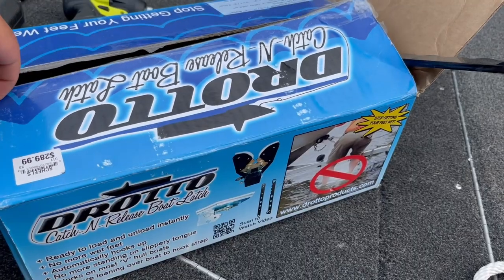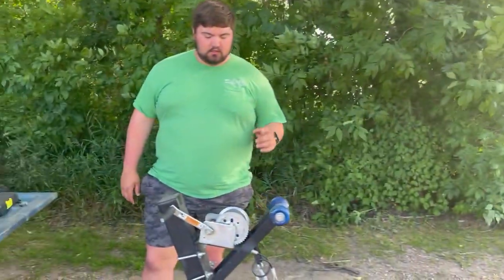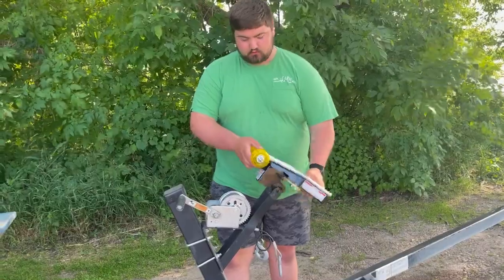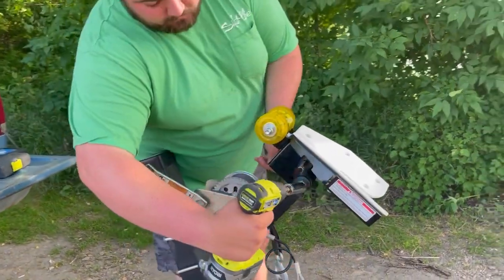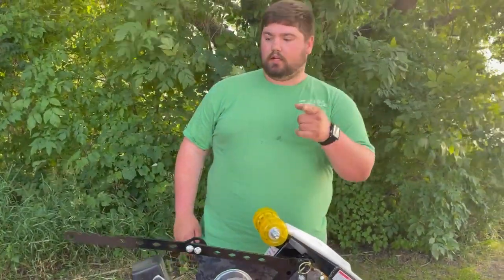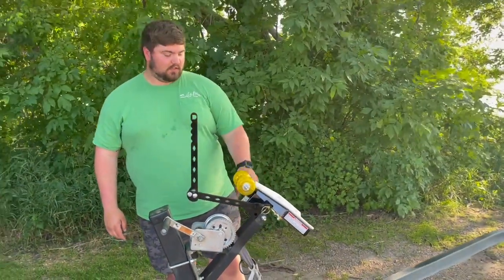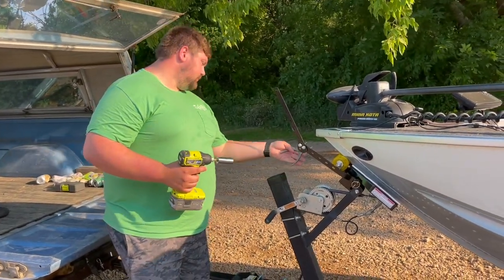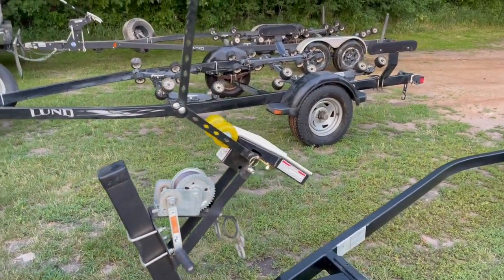Installing a Drotto Latch System on my Boat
We bought a Drotto Catch-N-Release Boat Launch and installed it on our Karvana Boat Trailer. It is a very simple install and makes launching and loading your boat beyond easy. The Drotto simply latches onto the eyelet of your boat where the winch and safety chain attaches.
Let me know if you have a Drotto and what you think of it!

~Filming Gear~
GoPro Hero 5 Black
GoPro Hero 7 White
Canon Rebel T3